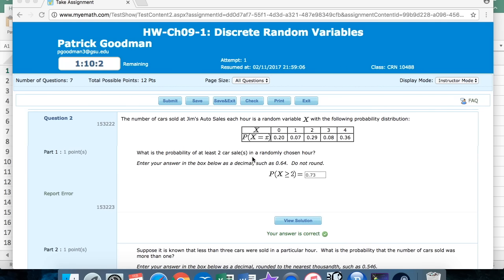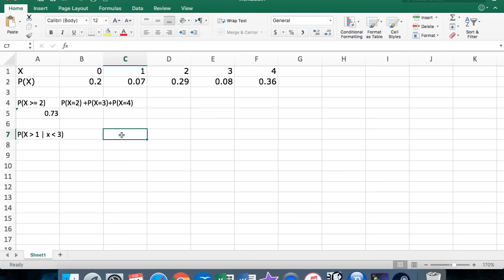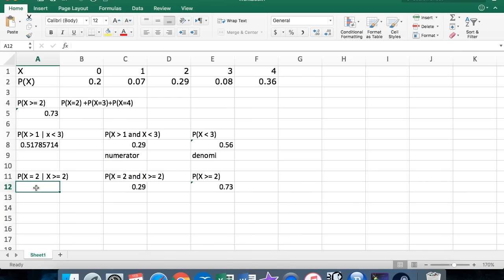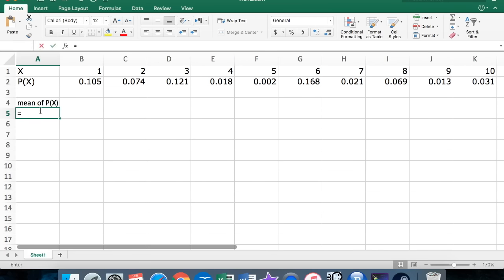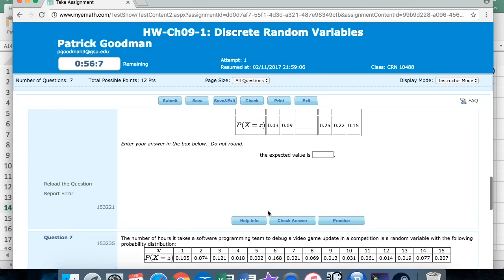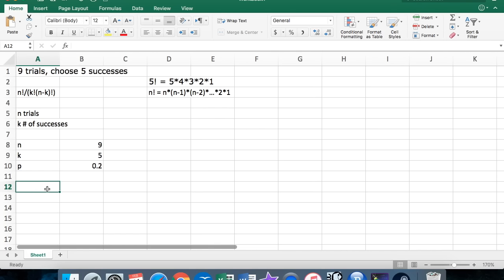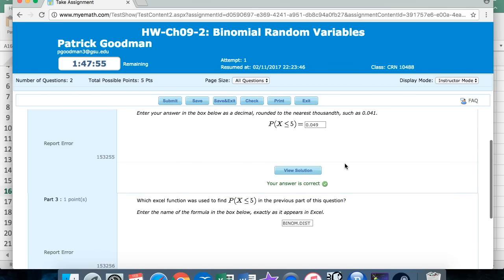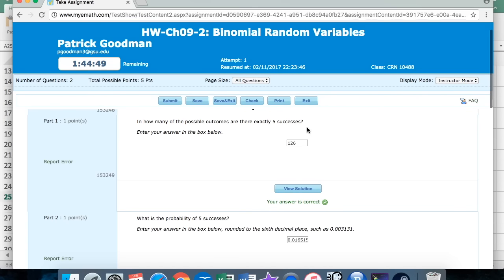Math 1070: CH09-1 & CH09-2 on eMath